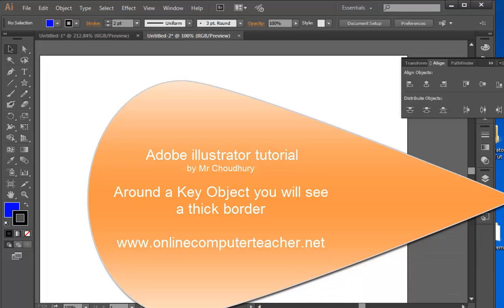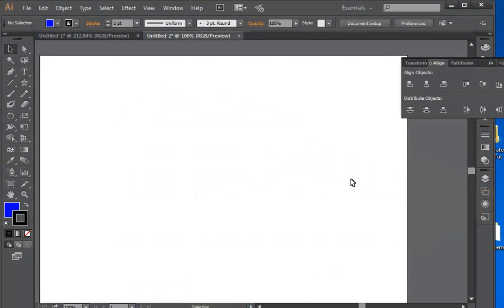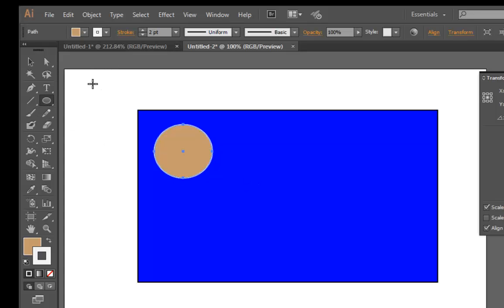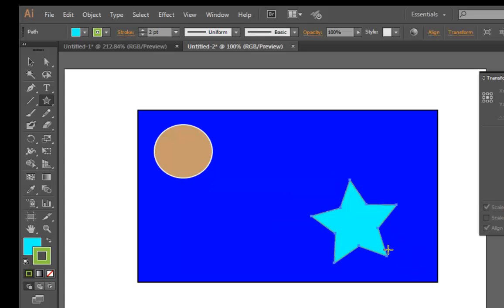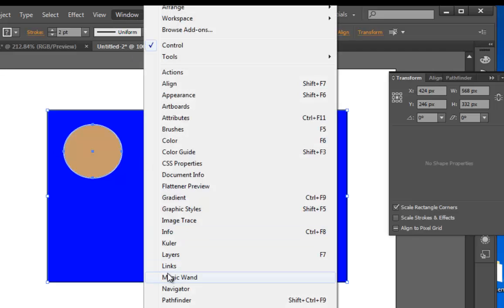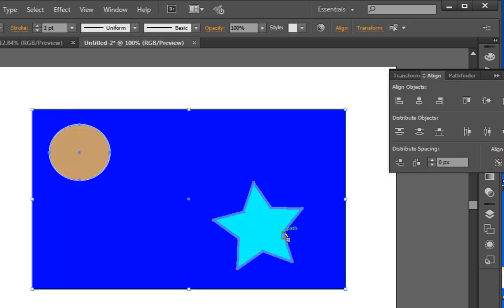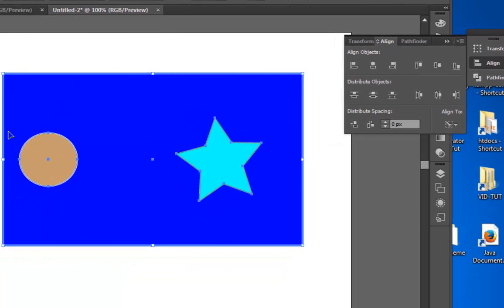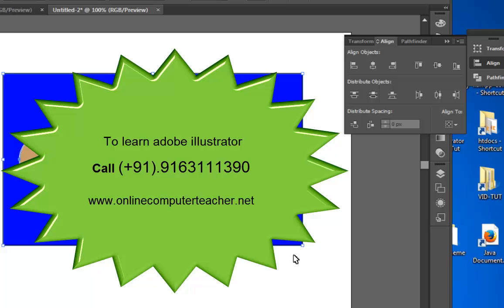Adobe Illustrator : Aligning shapes within another shape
A tutorial by Mr. Choudhury, Adobe illustrator expert in Kolkata.

Learn to aligning items or shapes within another shape in adobe illustrator or align w.r.t other items in the artboard.

OCT Group Kolkata.